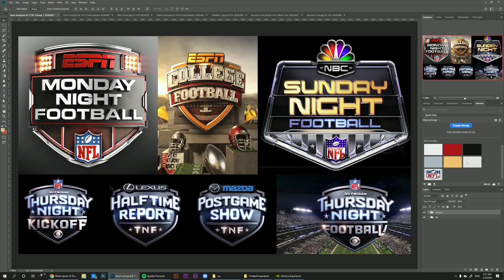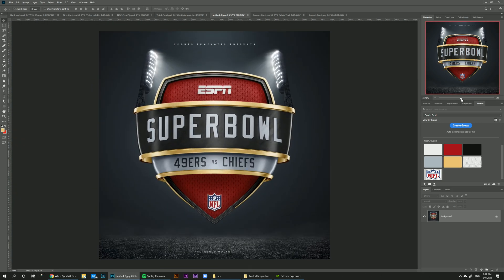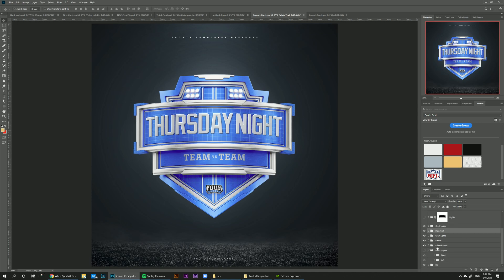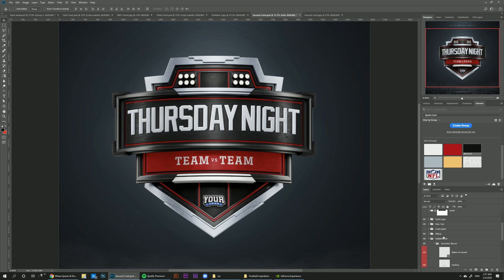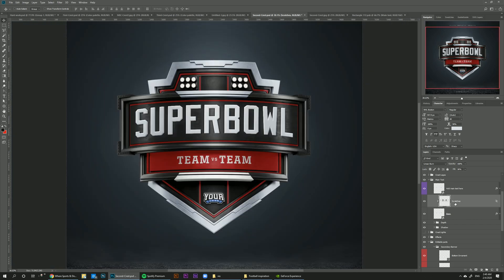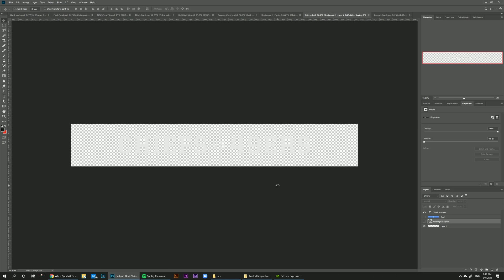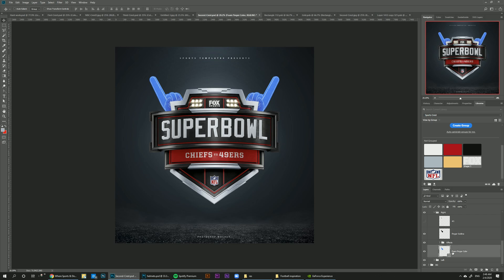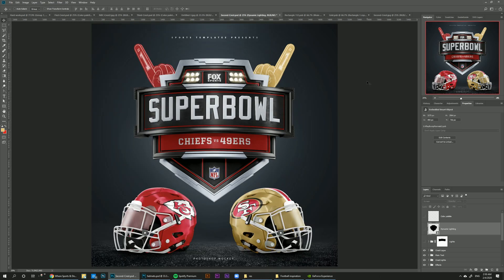Design 3D sports crests and shields using photoshop templates.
fancy 3D crests & shields are no longer exclusive to big broadcasting companies, We’ve built this template pack so you can create your own! This template pack comes with 3 different types of editable crests.  Neatly organized Photoshop files in 5k resolution are ready for you to use for both personal and professional projects.